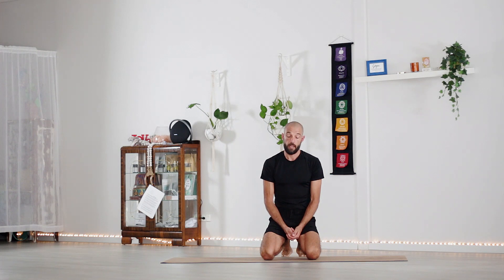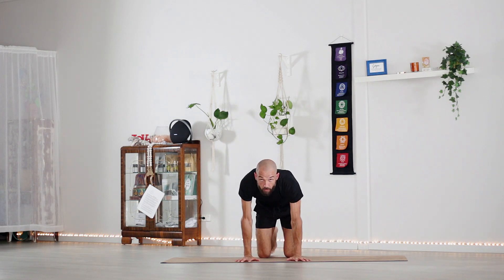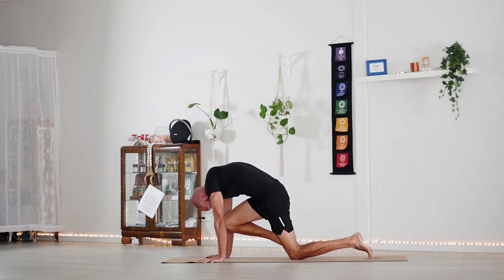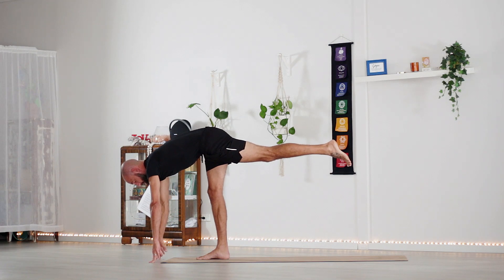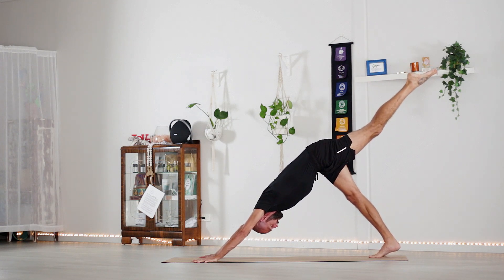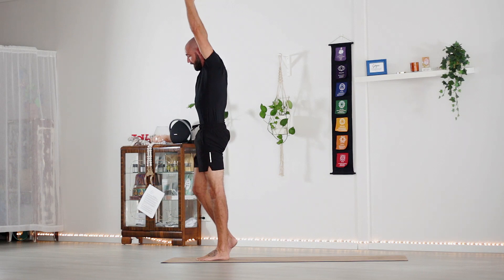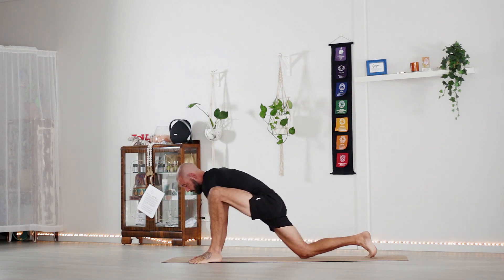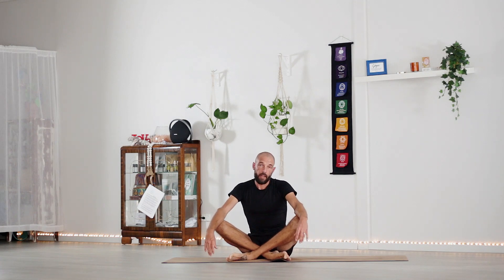Start Building True Strength | Free Flowing Movement Practice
Back to the beginner strength building class today. We are slowly starting to make progress with our movements and hopefully feeling more comfortable in our bodies so we start to add a few more complex/ strength poses that require a bit more grit. Trying not to make things to complicated in this easy going sequence even if at times I become a tad tongue tied. We work through a few harder postures before getting into the hips and hoping to open them up a little.
Smile and breath.

All classes on the channel are sequences designed to move in a Vinyasa style yoga flow so linking movement to breath and work your whole body in a short amount of time for people that are maybe a little to busy to spend an hour or so in the gym. I am constantly trying to create new fun movement patterns for you that will strengthen your body and make you feel strong and able.
They are follow along yoga flow classes so I will be on the journey with you and hoping that they will benefit you by creating strength and resilience and leave you feeling satisfied with your days exercise, but if your not feel free to click on the next video as you know it will only be a short workout here at A Moment 2 Move 🙂

Of course you can pause the video if things get to tough and then come back to the practice.

⭐ Check out other quick flows on the channel we have an array of different strength workouts.
5 different playlists currently including
Bodyweight Strength Flows